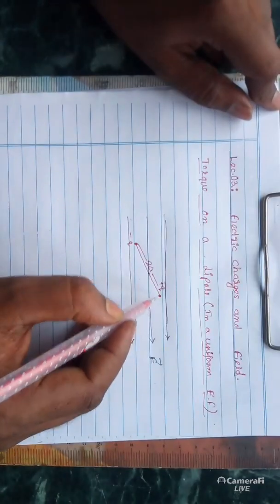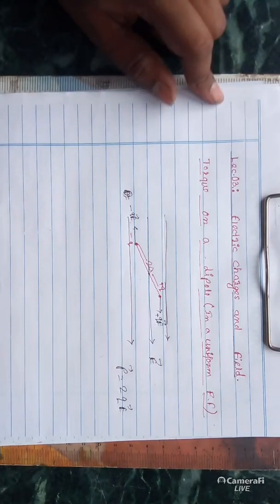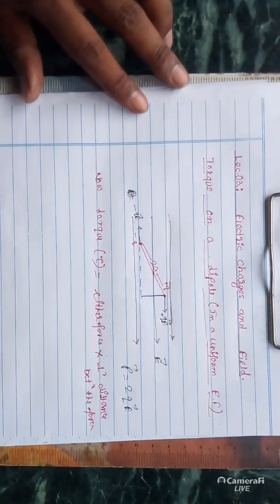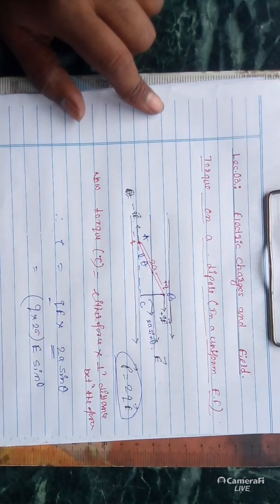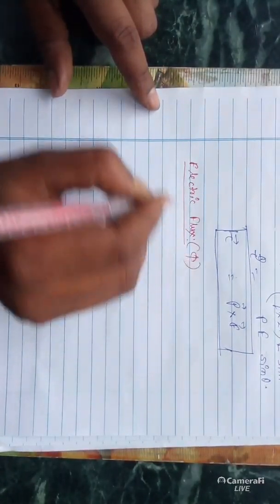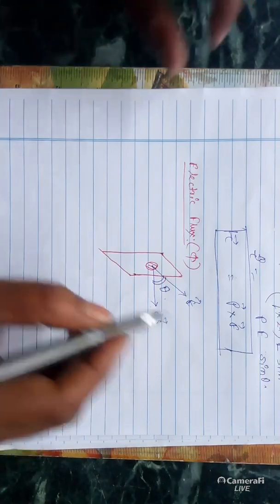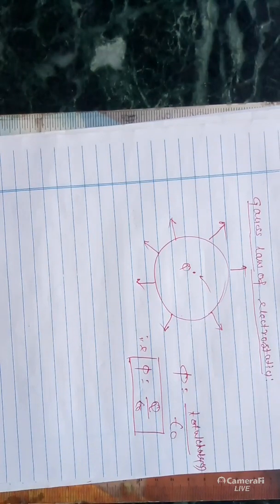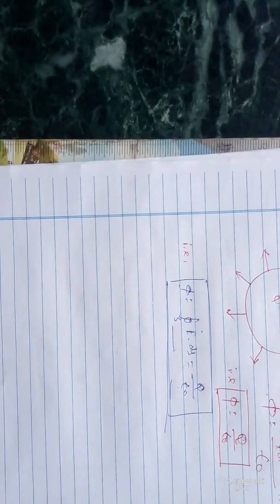CH-1: 3.Torque ona dipole, Electric flux,Gauss's theorem.